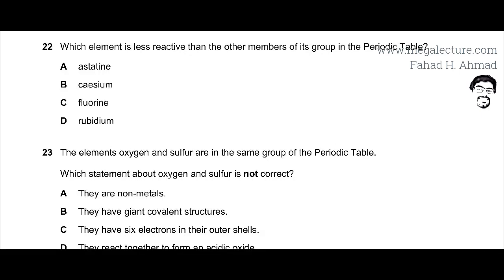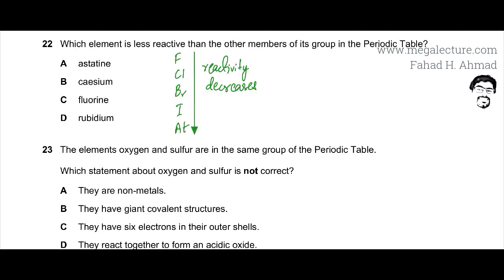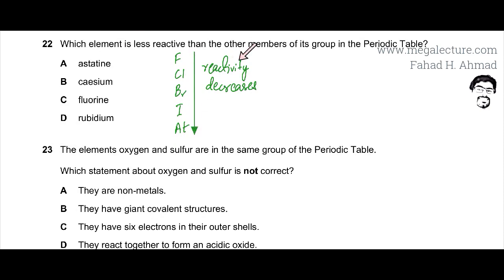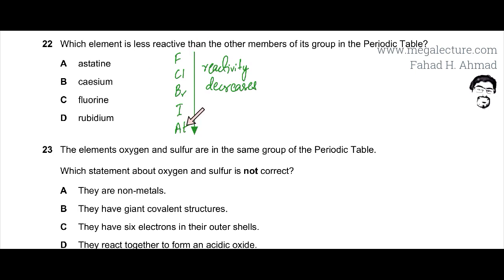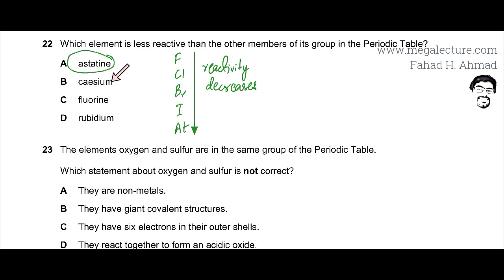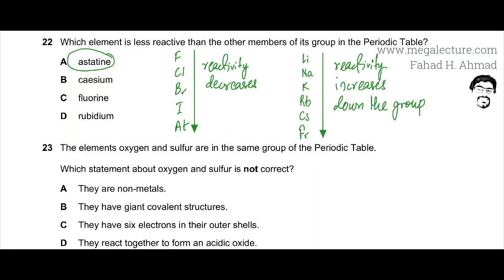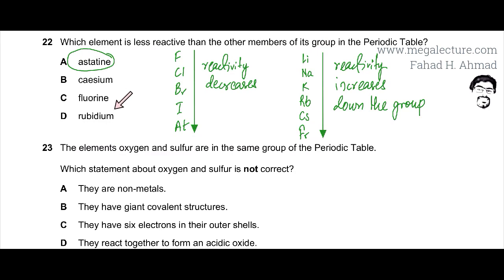22 - 0620_s17_qp_22 : Periodic Table, Reactivity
Which element is less reactive than the other members of its group in the Periodic Table?

A   astatine

B   caesium

C   fluorine

D   rubidium